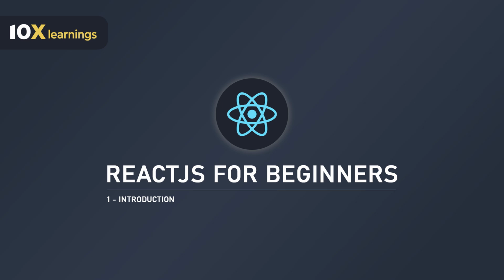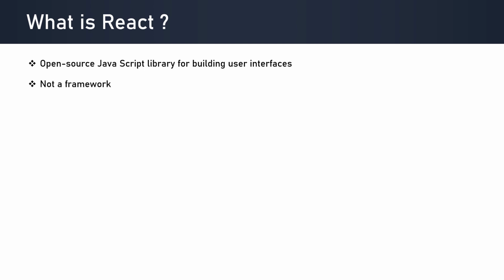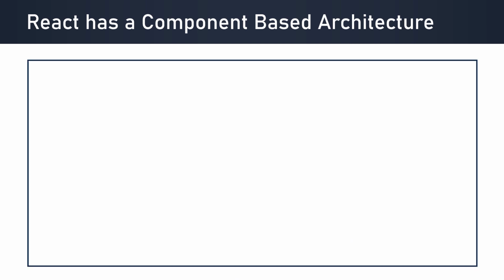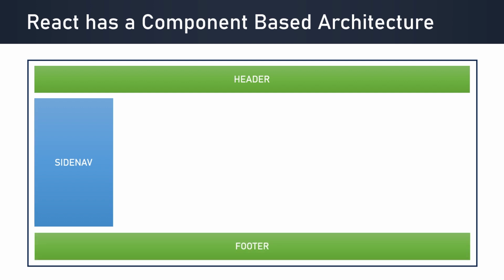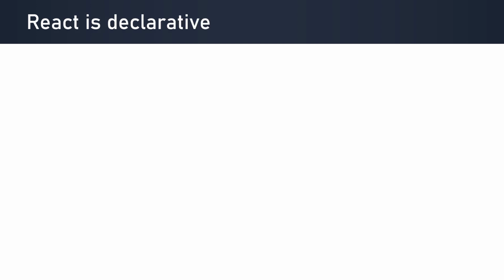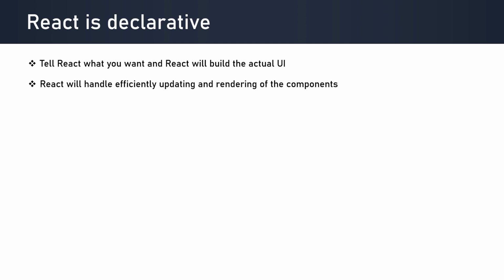ReactJS Tutorial for Beginners - 1 - Introduction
Welcome to 10xLearnings! 🎉
In this video, we’re kicking off our ReactJS Tutorial for Beginners series with a complete introduction to React.

👉 What you’ll learn in this video:
✔️ Why you should learn React in 2025
✔️ Component-Based Architecture explained with examples
✔️ The power of reusable code
✔️ How React’s declarative approach makes development easier
✔️ React vs frameworks (Angular, Vue)
✔️ Prerequisites before starting React

👉 Next Video: Building Your First React App (Coming Soon!)

0:00 - Introduction
0:07 - What is React?
0:52 - Why Learn React?
1:38 - Component Based Architecture
2:18 - Reusable Code
3:00 - React is Declarative
3:41 - Why Learn React?
4:20 - Prerequisites
5:09 - Thank You!